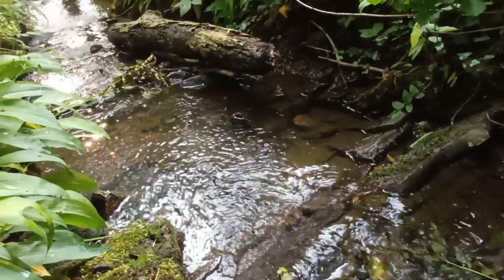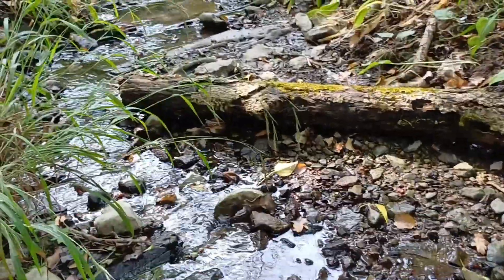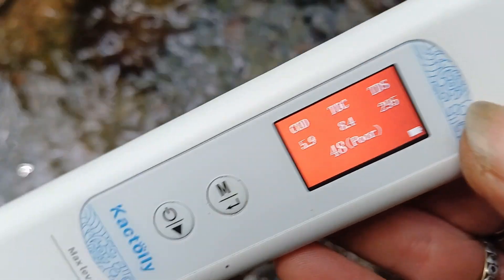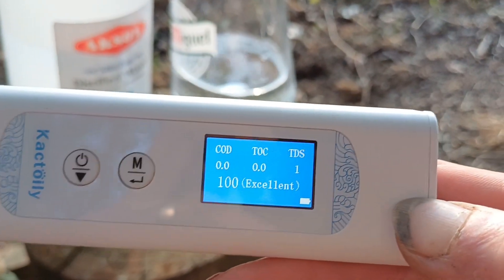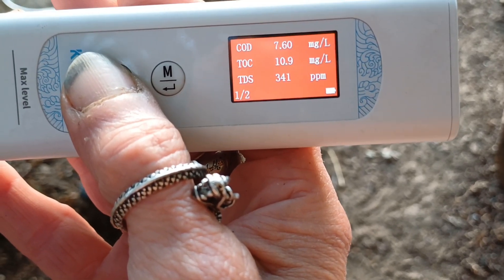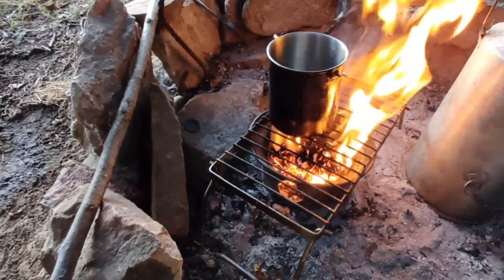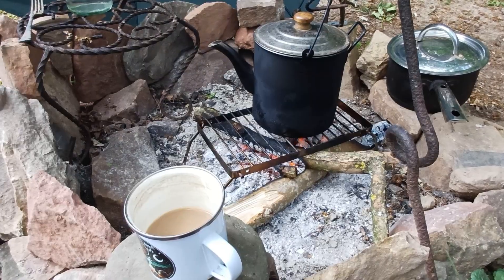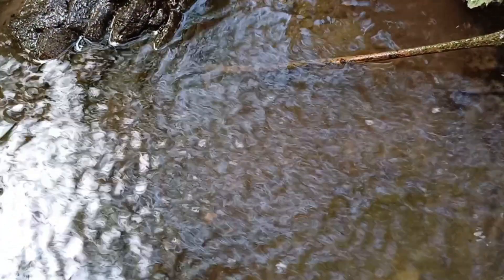How safe is my drinking water? Using the Kactoily Water Quality Tester and filtering natural water.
How safe is my drinking water?  Sharing some ideas about ways to filter and clean natural water to make it safe to drink. Testing the quality of various water samples using the portable Kactoily Water Quality Tester.  From cloudy stream water, bottled, tap and natural spring water, I get some interesting results, showing that some water is not necessarily as high quality as we might expect it to be.

Music: "Wagon by the Wood" written and performed by Nathan Holmes